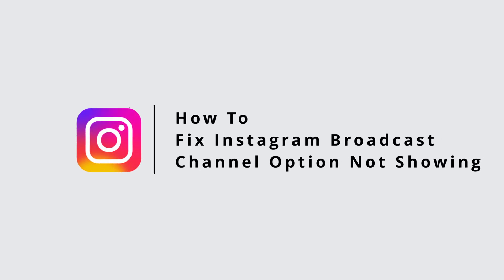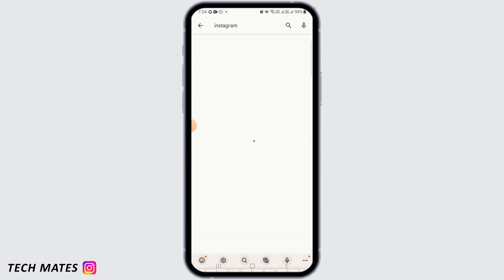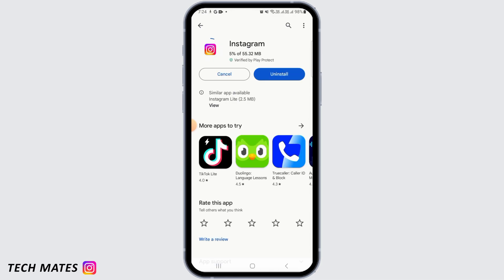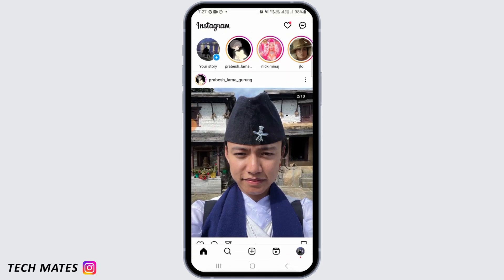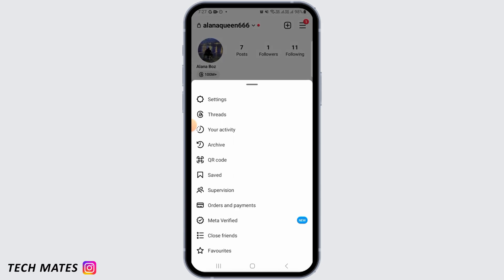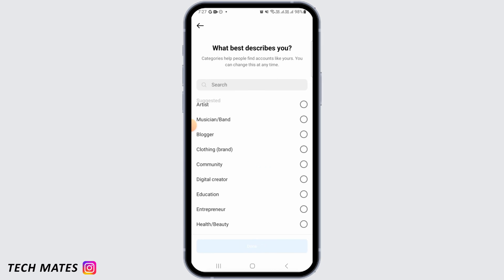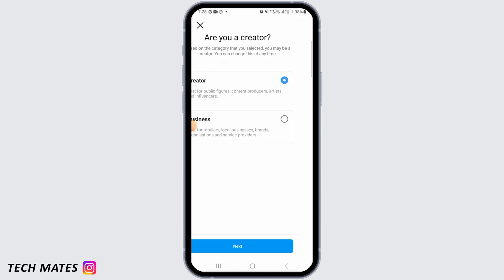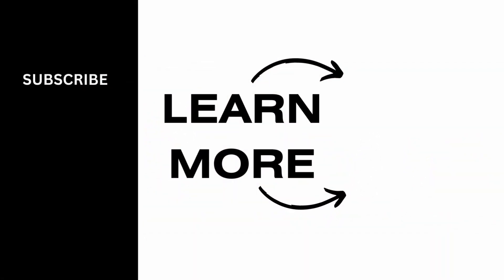How To Fix Instagram Broadcast Channel Option Not Showing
Is the Instagram Broadcast Channel option not showing up for you? In this comprehensive guide, we'll walk you through the steps to resolve this issue and get your Instagram Broadcast Channel feature up and running smoothly.

⏰ 00:00 Introduction:
 We'll begin by discussing the problem of the Instagram Broadcast Channel option not appearing and its impact on your Instagram experience.

⏰ 00:20 Troubleshooting Steps:
 Dive into the troubleshooting process to diagnose and fix the issue. We'll cover various solutions to ensure that the Broadcast Channel option becomes visible and functional on your Instagram account.

By the end of this tutorial, you'll have the knowledge and tools to resolve the Instagram Broadcast Channel option not showing problem and use this feature to connect with your audience seamlessly.